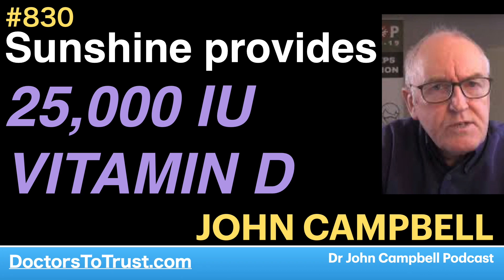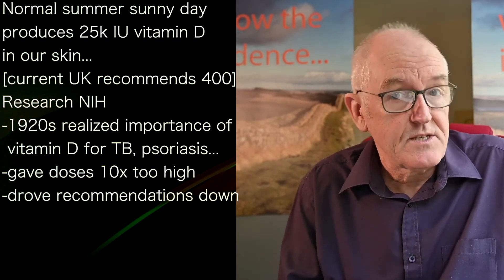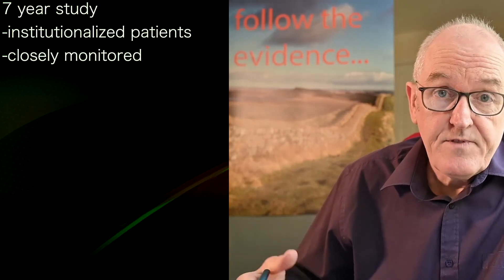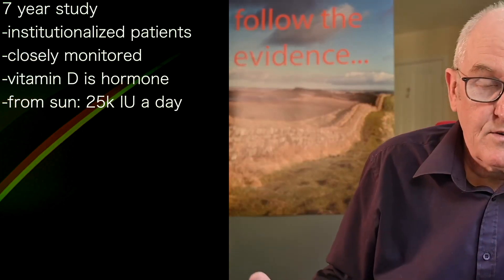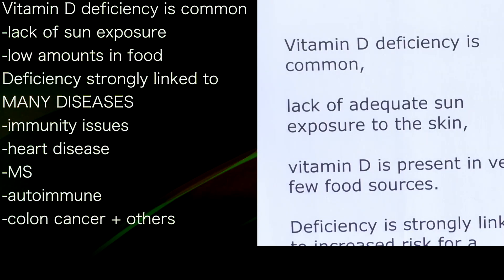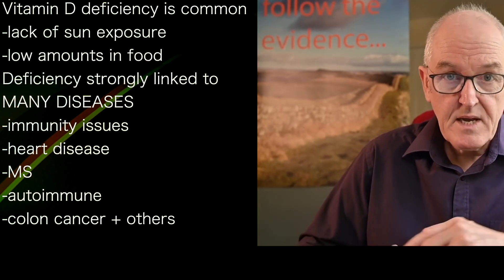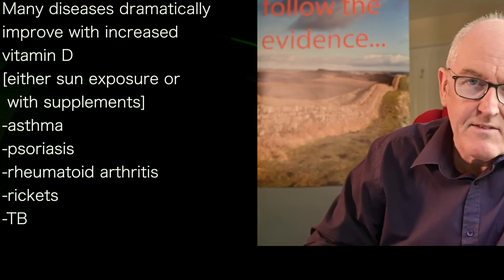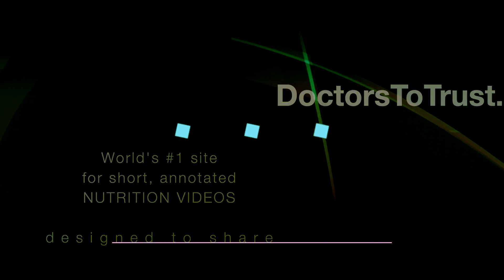JOHN CAMPBELL 1 | Sunshine provides 25,000 IU VITAMIN D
presents episode 830 | Dr John Campbell
Dr John Campbell podcast

Normal summer sunny day
produces 25k IU vitamin D
in our skin...
[current UK recommends 400]
Research NIH
-1920s realized importance of
 vitamin D for TB, psoriasis...
-gave doses 10x too high
-drove recommendations down

7 year study
-institutionalized patients
-closely monitored
-vitamin D is hormone
-from sun: 25k IU a day
"This is what we would make
 if in the sun.
 Much higher than most
 think is typical"

Vitamin D deficiency is common
-lack of sun exposure
-low amounts in food
Deficiency strongly linked to
MANY DISEASES
-immunity issues
-heart disease
-MS
-autoimmune
-colon cancer + others

Many diseases dramatically
improve with increased
vitamin D
[either sun exposure or
 with supplements]
-asthma
-psoriasis
-rheumatoid arthritis
-rickets
-TB